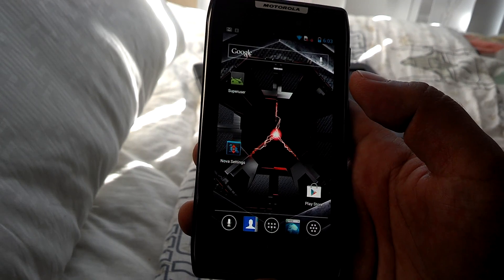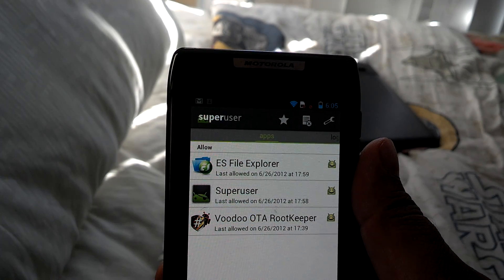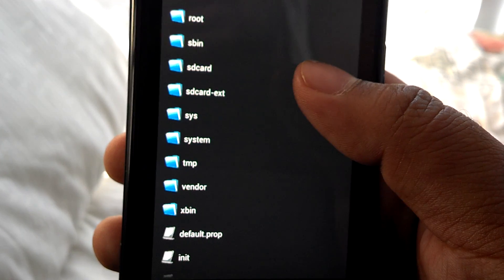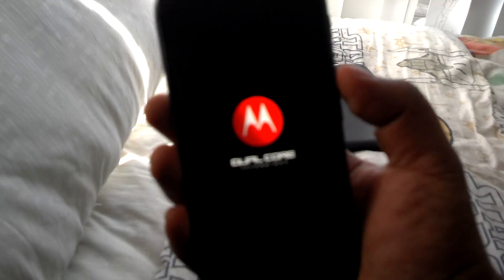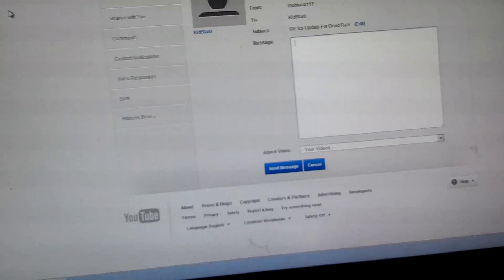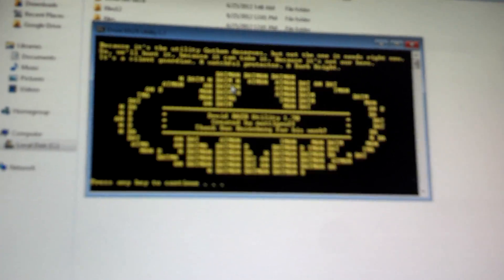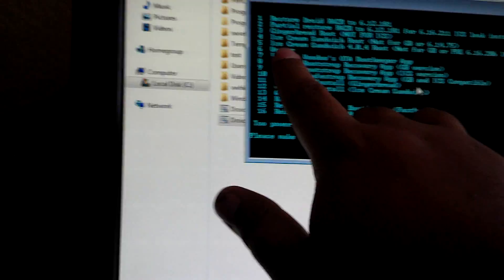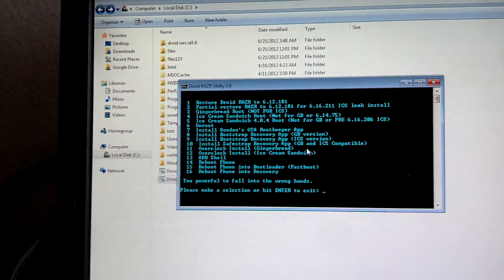[HOW TO] UPDATE DROID RAZR/MAXX TO ICS 4.0.4 THRU CACHE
This video is a dry run of how to update Droid Razr/Maxx to ICS 4.0.4. I have seen many problem updating thru sd card in stock recovery ie. M logo stall, or boot animation loop. I give instruction because I already did the update on both my Droid Razr/Maxx. Any question please drop a message/comment

Things you'll need:
Es File Exploer
OTA RootKeeper
Droid Razr Utility 1.6/1.7(Will post links if need be)

Droid Razr needs to be absolutely stock, no exceptions.

1. Have Droid Razr/Maxx Rooted
2. Download files from above and save them onto SD Card.
3. Go into ES File Explorer and go into setting
4. Allow up to root
5. Allow root access and check box below to write on /system
6. Go into sd-ext and copy both update.zip and crc file(multi select from toolbar)
7. Go back to root of device and go into cache
8. Paste both file into folder
**Optional**
OTA RootKeeper to keep root
9. Reset device with power button and volume down
10. After reset hold volume up and volume down to into Recovery
11. Go down into recovery and hit up to go into recovery
12. Apply update from cache.

Allow to update. If update fails, go back to Droid Razr Utility 1.7 and option 1 to side load. then boot like normal and repeat from step 1. Let me know your experience below.